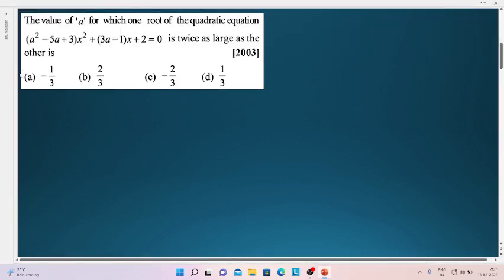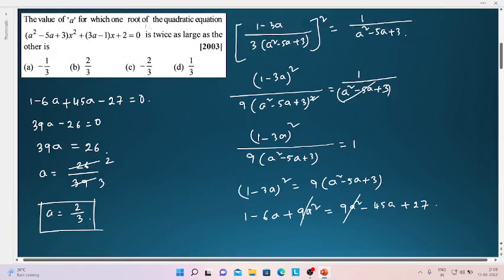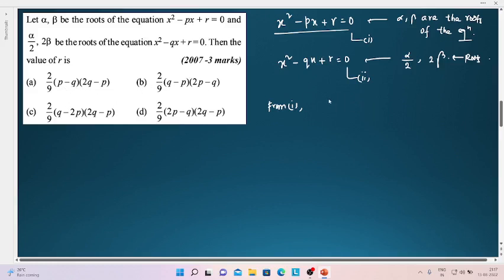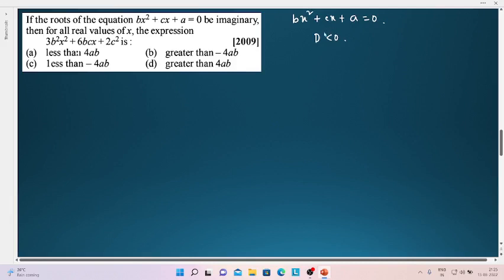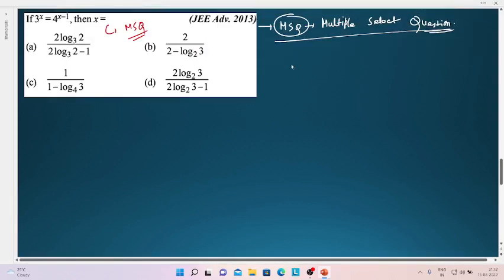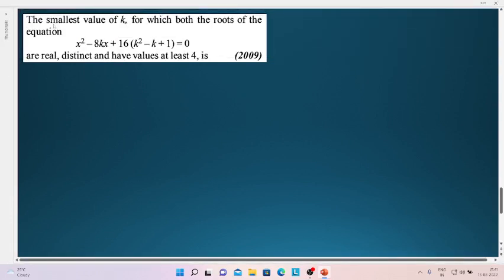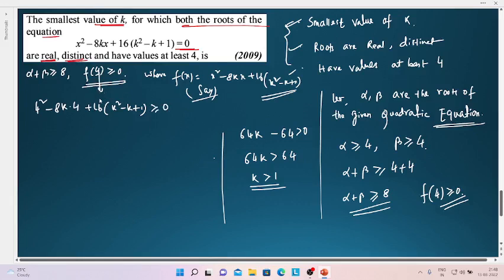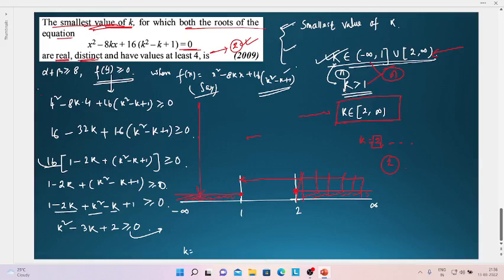Quadratic Equation 6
IIT/JEE Foundation Course